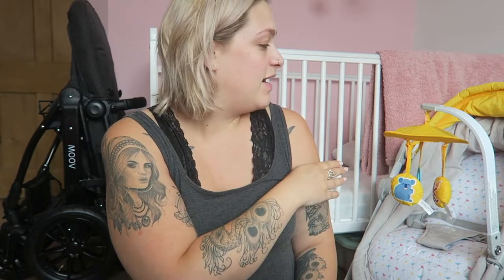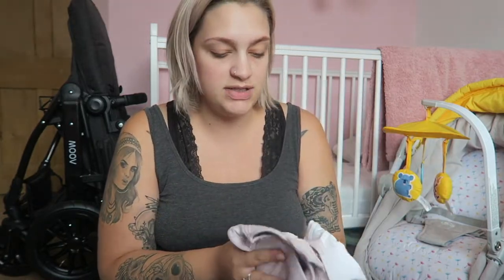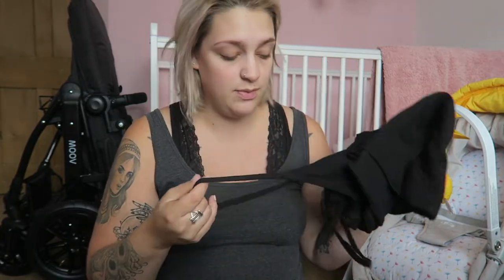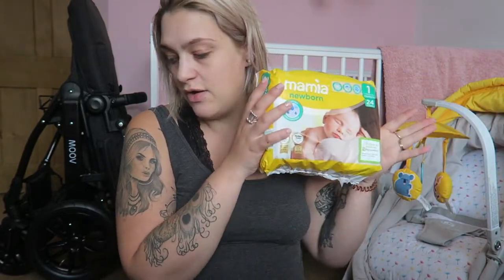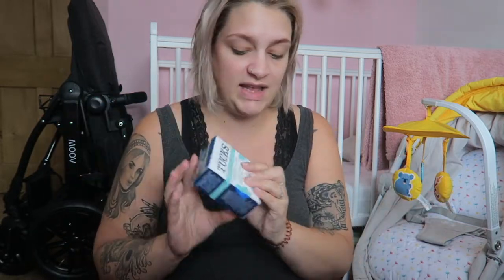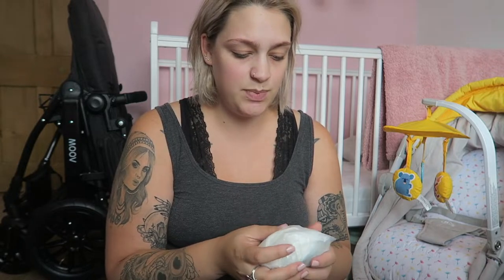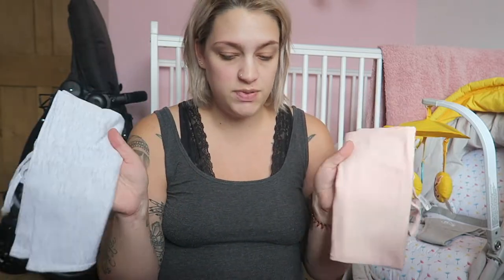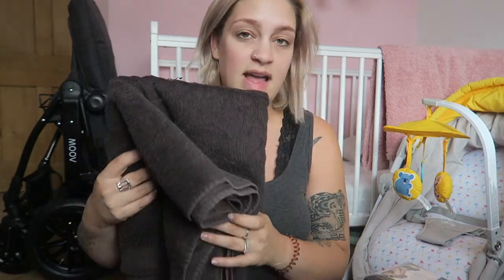What's in my hospital bag || BABY NUMBER TWO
✌ OPEN ME ✌
Today I share what I have packed in my bag for the birth of baby number two. At this point I'm still planning for a vaginal birth, but if baby continues to not co-operate, we may be heading towards a planned c-section.

Is there anything I have forgotten? Maybe something you can suggest I take with me in either of these outcomes? Do you even pack differently for a scheduled c-section???

Make sure to check back tomorrow, when I will be sharing what is inside Lumi's hospital bag.

✌ OTHER INFO ✌

MY CAMERA - Canon G7x
EDITING - iMovie